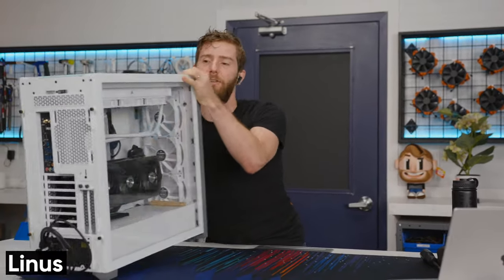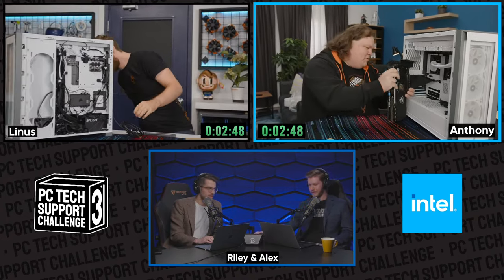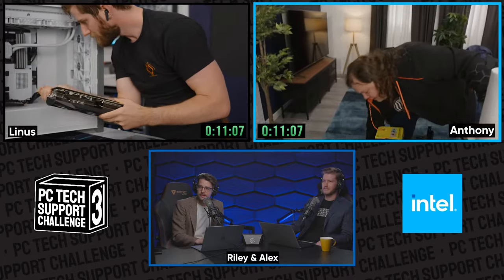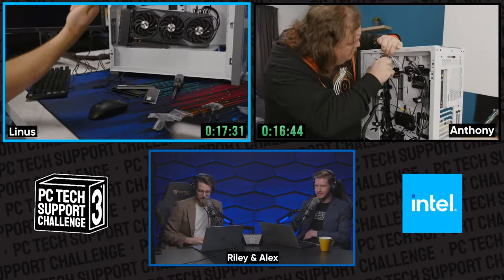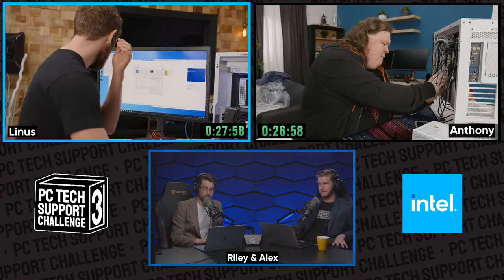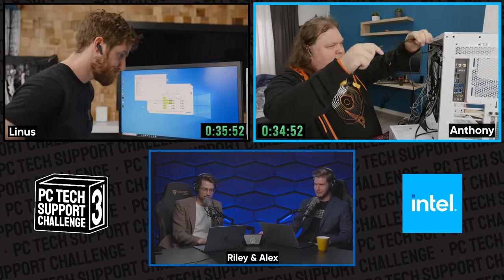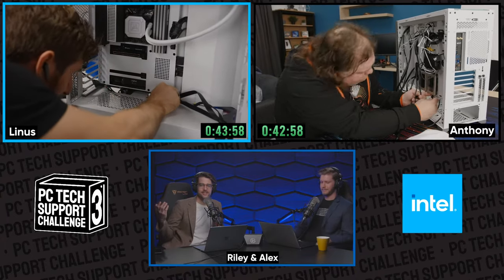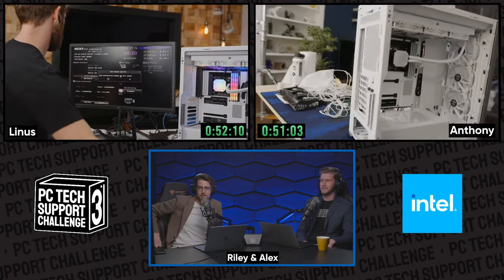ULTIMATE PC Repair Challenge!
On Amazon (PAID LINK)
On Newegg (PAID LINK)

Buy CORSAIR iCUE H150i Elite Capellix CPU Cooler
On Best Buy (PAID LINK)

Buy ASUS ROG Swift PG27U Monitor

Buy Gigabyte AORUS RGB Memory DDR4 16GB (2x8GB)

Buy Intel Core i7-11700K CPU

Buy Corsair Force MP600 1TB NVMe SSD

Buy Seasonic FOCUS GX-550 PSU

Buy ASUS ROG Strix 850W Gold PSU
On B&H (PAID LINK)

Buy Crucial P5 2TB NVMe SSD

Buy MSI RTX 3080 Gaming X Trio GPU

Buy Corsair iCUE 5000X RGB Case

Buy Crucial MX500 1TB SSD